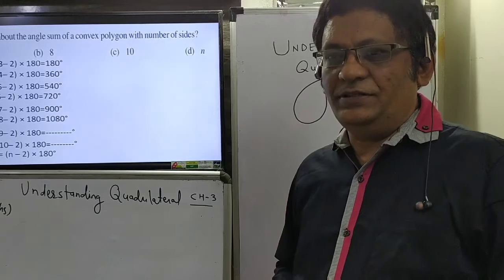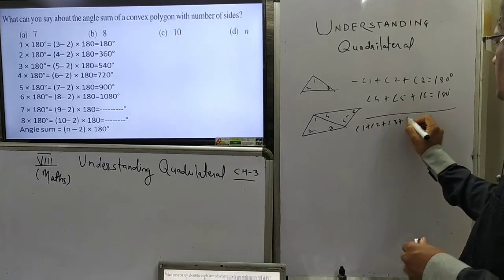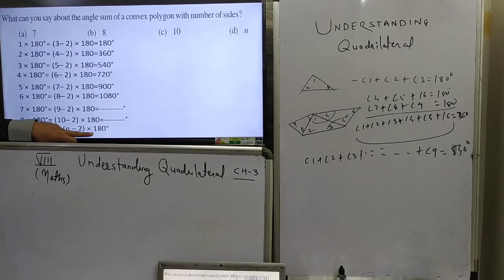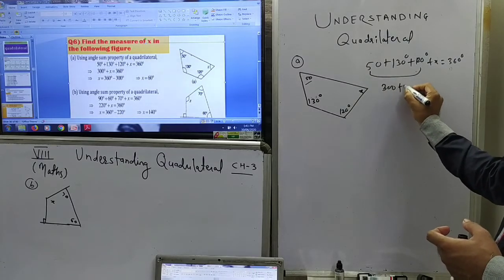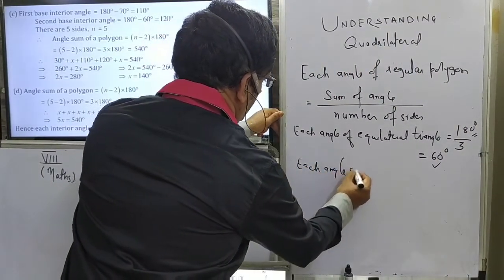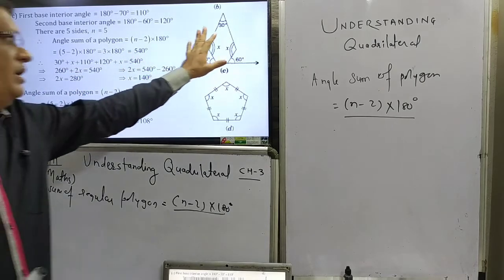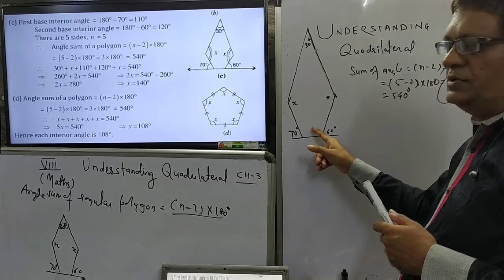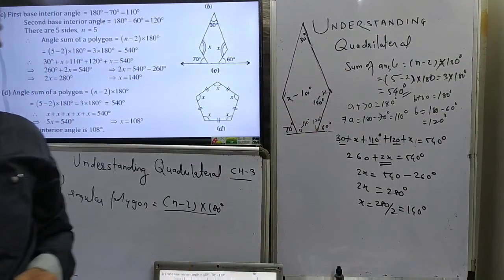Understanding Quadrilateral part 2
Angle Sum of polygon and problems based on it.